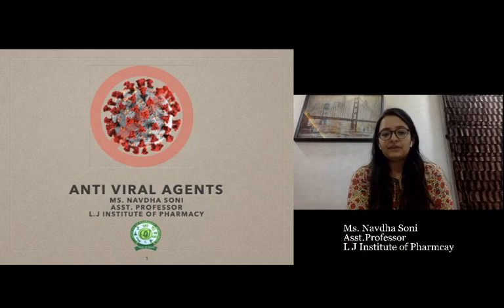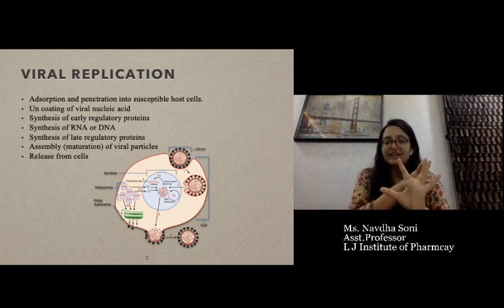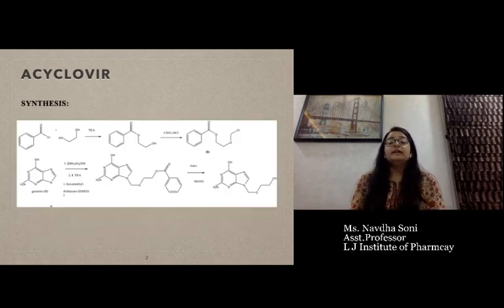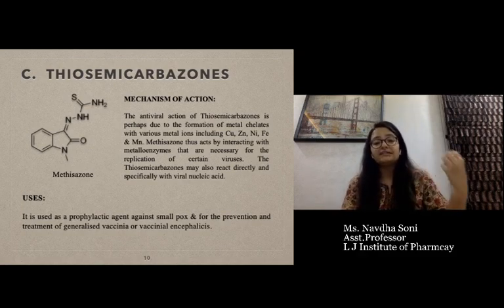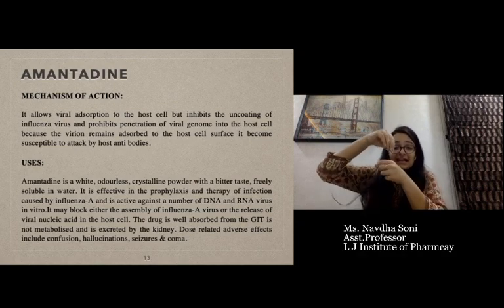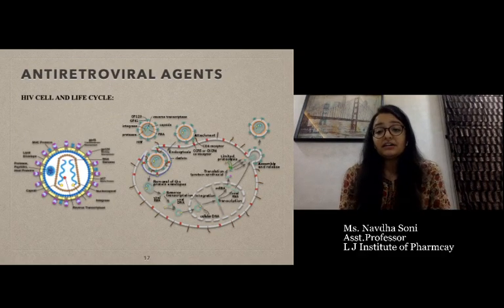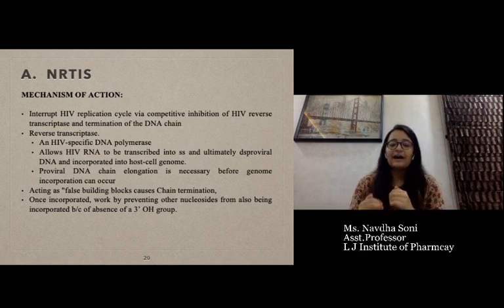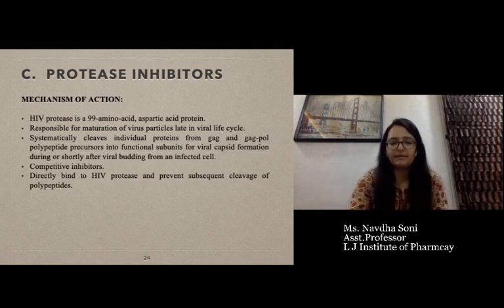SEM 6_Medicinal Chemistry_Anti-Viral Agents_ Ms. Navdha Soni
This is video include all the structure and synthesis of AntiViral agents according GTU syllabus of semester VI of BPharm .